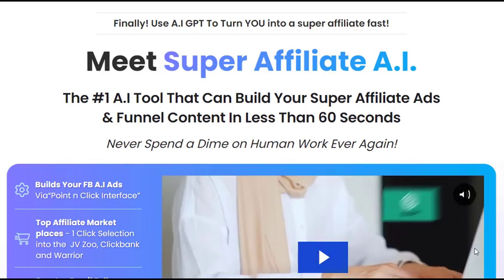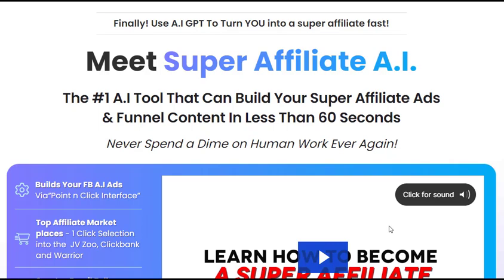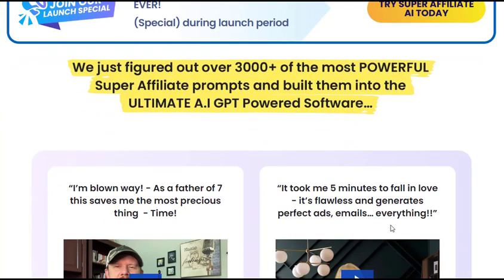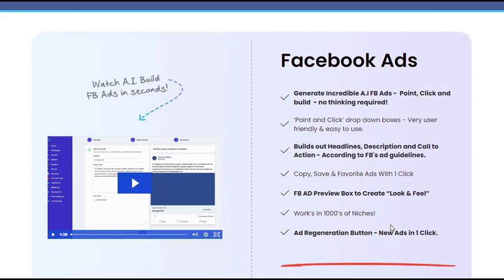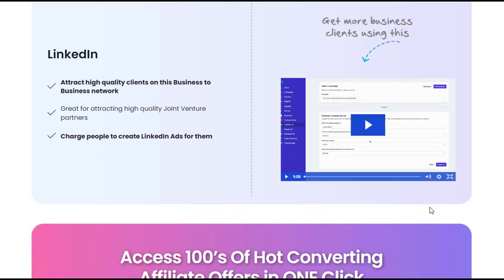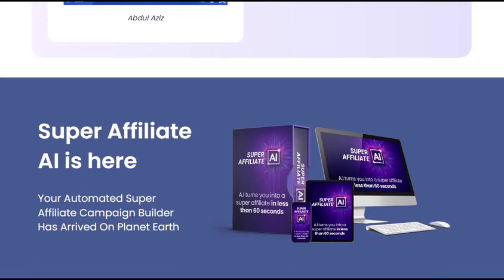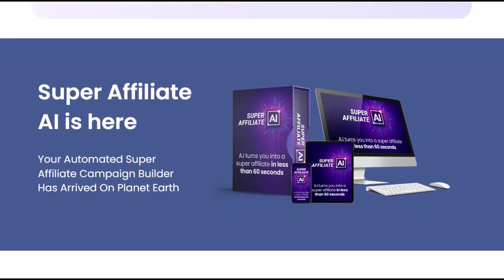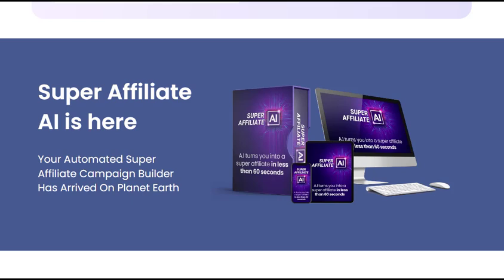Super Affiliate AI Webinar Bundle Deal 70% OFF No Risk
Super Affiliate AI offers a compelling solution for automating affiliate marketing tasks, saving time, and improving efficiency. The software's AI automation and comprehensive features make it a valuable tool for both beginners and experienced affiliate marketers.

If you're looking to automate your affiliate marketing business and save time, Super Affiliate AI is worth considering. Its beginner-friendly interface, extensive AI automation, and done-for-you services can accelerate your progress. With the right mindset, effort, and utilization of the software's capabilities, you can achieve significant affiliate commissions and grow your business.

Click the link below now to get Super Affiliate AI FE or Super Affiliate AI Bundle with 70% OFF The Regular Price + exclusive bonuses worth thousands of dollars. Don't miss out!